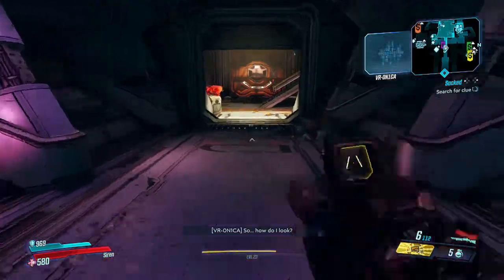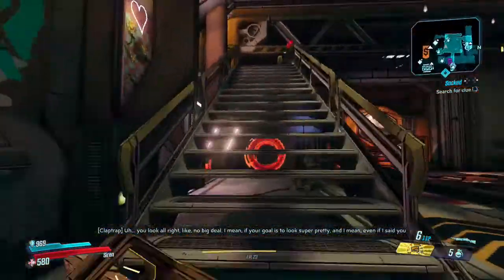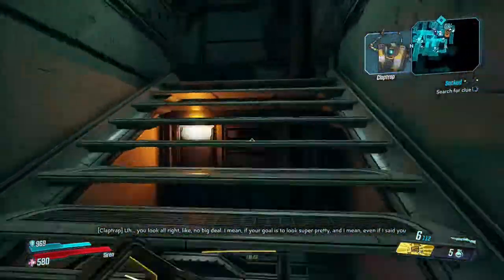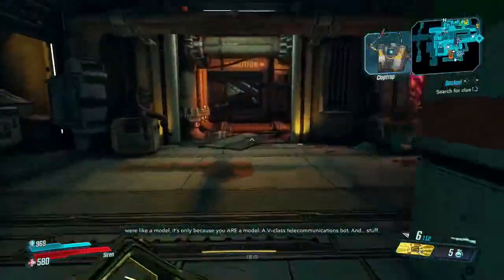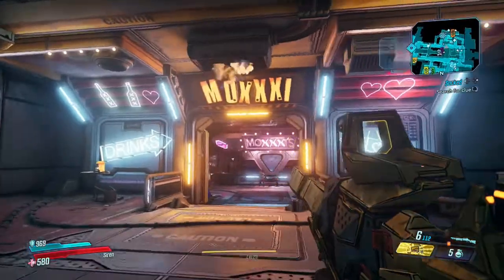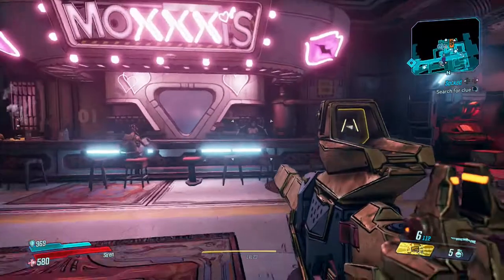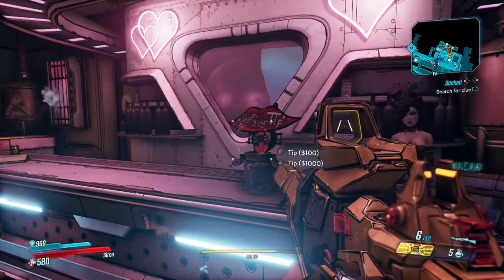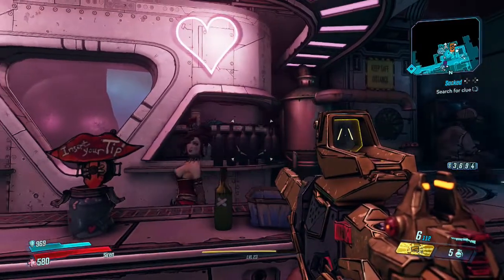Borderlands 3: Tips Appreciated Trophy Guide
Here we have the Tips Appreciated Trophy / Achievement Guide where you need to Tip Moxxi